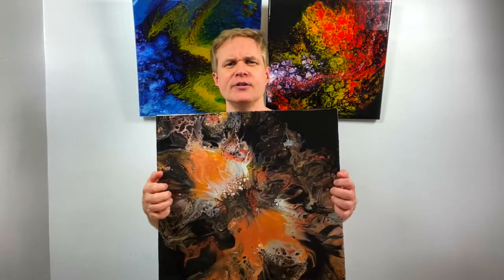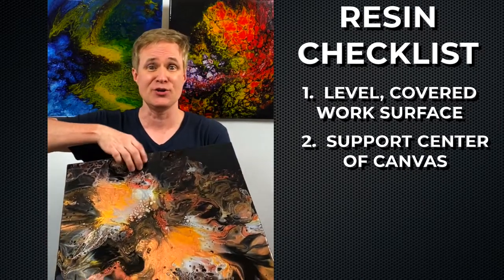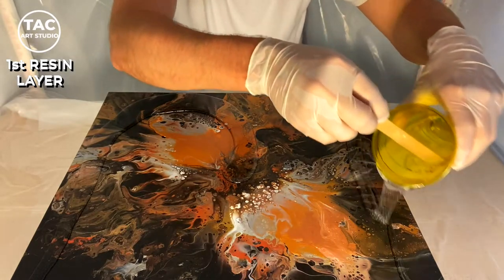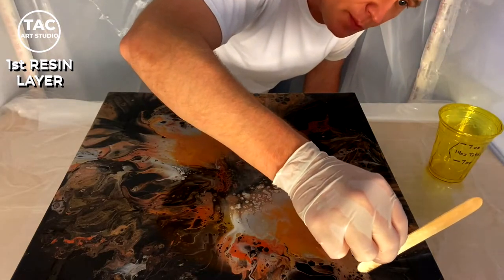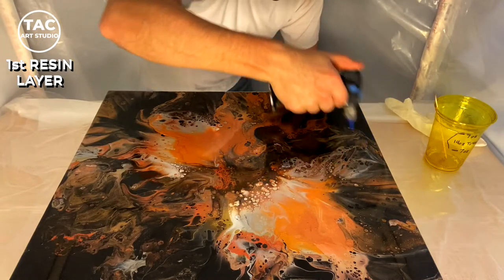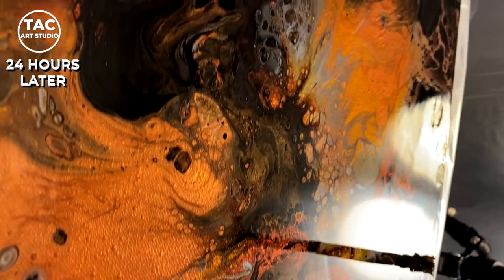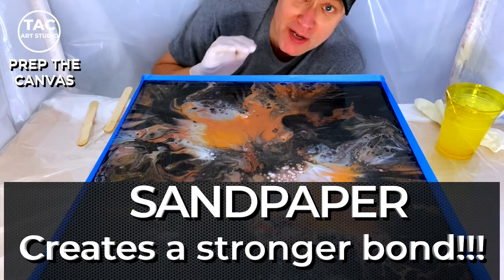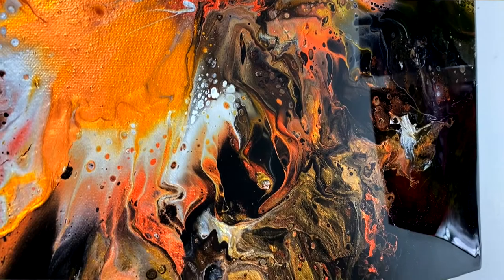(#6) How To Resin An Acrylic (Dutch) Pour Painting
In this video, I show you, step-by-step, how I apply resin to my paintings.

Here are the tools you’ll need:

*RESIN TENT—totally NOT necessary, but it’s fun to have.  You can just cover your resin project with a box of some kind (making sure it’s not touching the wet resin) while it cures.

*SUPPORT FOR CANVAS--resin is heavy and, especially on larger canvases, it will tend to collect in the center of the canvas, if the canvas isn't supported from behind.  I use 4 pieces of cardboard that I've cut to the size of the frame and wrapped in packing tape.  You might be able to get away without supporting smaller canvases in the center when you resin them, but you DEFINITELY need the support for larger pieces.

*PLASTIC COVERING YOUR WORK SURFACE—resin has a tendency not to stick to plastic bags, so, once it’s cured, you might be able to remove the cured resin from the bags and have a fresh work surface for the next resin project.

*A way to ELEVATE YOUR PAINTING—I use 4, 2 ounce plastic cups turned upside down and place them far enough into the canvas so they don’t become bonded to the painting as it cures.

*GLOVES AND MASK/RESPIRATOR—the resin I use is non-toxic, but the smell can become overwhelming if you’re not in a well ventilated space.  I wear gloves because I like to move the resin around with my hands to make sure I can feel that it has coated the sides and corners of the painting.  Wearing gloves is essential in this process.

*RESIN—there are several brands that people like to use.  I have my favorite (though it is VERY expensive).  What’s yours?

Thanks!!